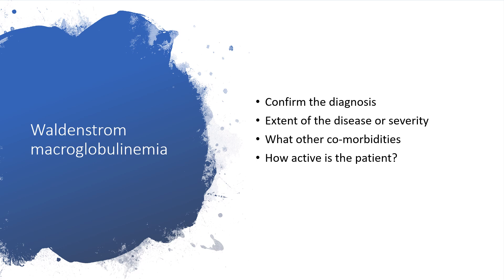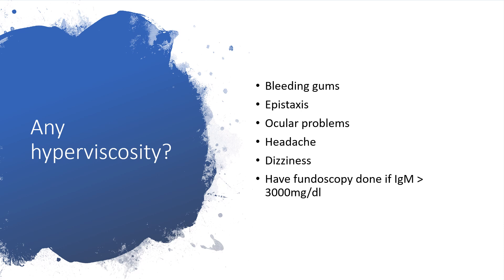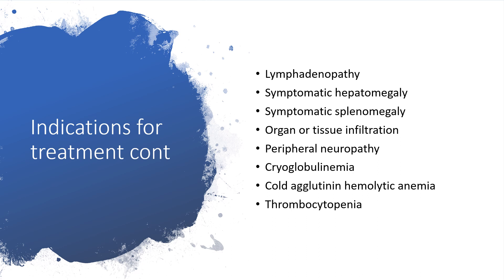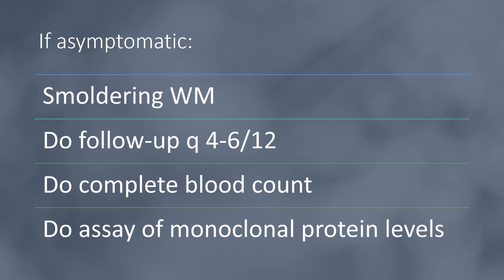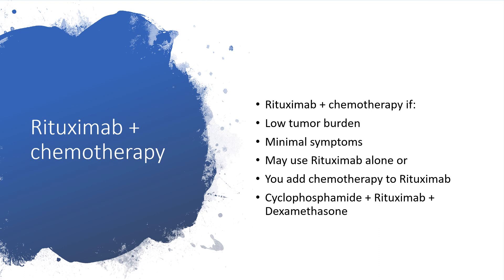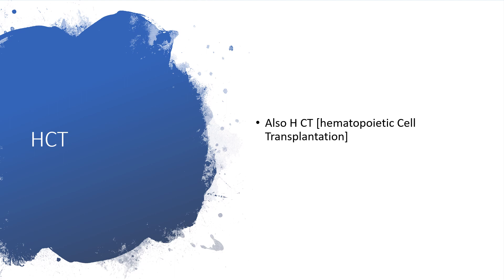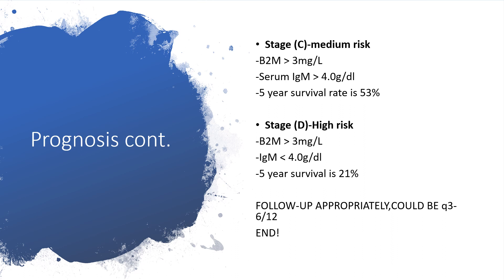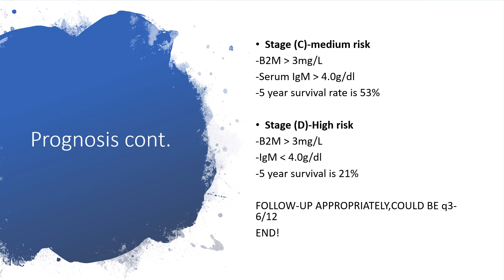Waldenstrom Macroglobulimenia Treatment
Confirm the diagnosis
Extent of the disease or severity
What other co-morbidities
How active is the patient?

Indications for treatment are:
Fever
Night sweats
Weight loss
Fatigue
Hyperviscosity:
-Bleeding gums
-Epistaxis
-Ocular problems
-Headache
-Dizziness
Lymphadenopathy
Symptomatic hepatomegaly
Symptomatic splenomegaly
Organ or tissue infiltration
Peripheral neuropathy
Cryoglobulinemia
Cold agglutinin hemolytic anemia
Thrombocytopenia
Nephropathy
Amyloidosis
Hemoglobin of 10g/dL or less
Platelet count of 100x10/L or less
AND MANY MORE PIECES OF INFO,ENJOY LISTENING!